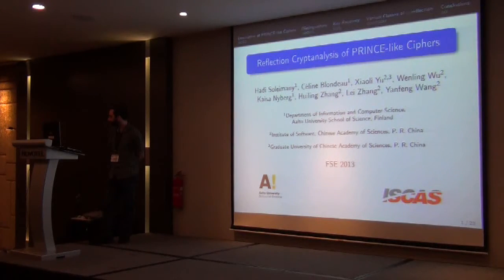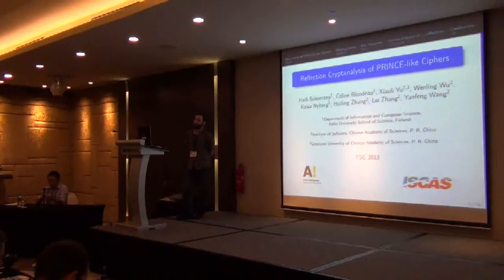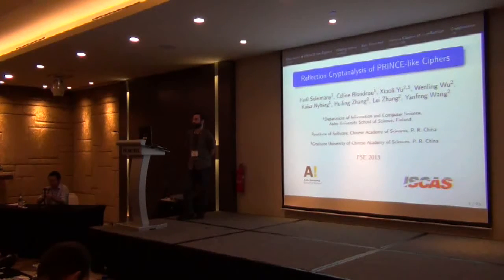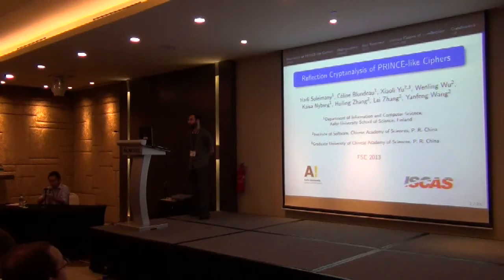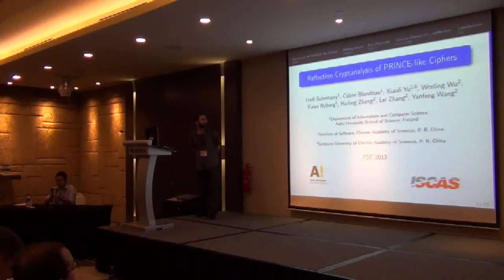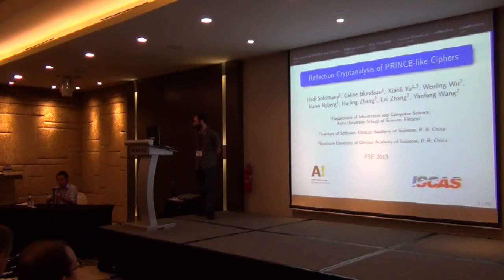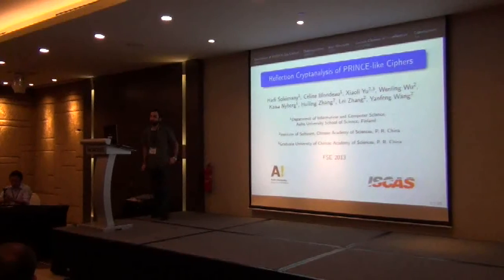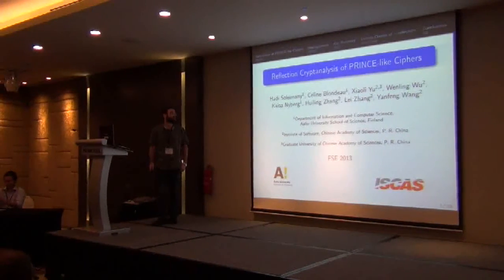Reflection Cryptanalysis of PRINCE-Like Ciphers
Talk at FSE 2013. Hadi Soleimany and Céline Blondeau and Xiaoli Yu and Wenling Wu and Kaisa Nyberg and Huiling Zhang and Lei Zhang and Yanfeng Wang.